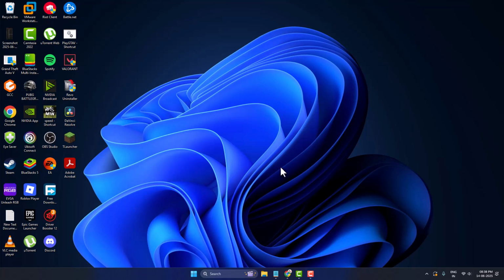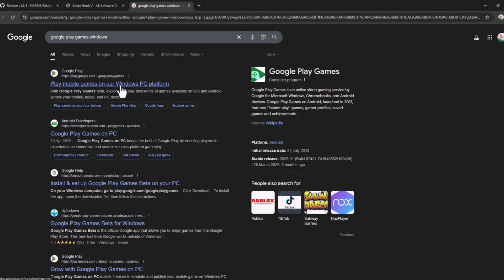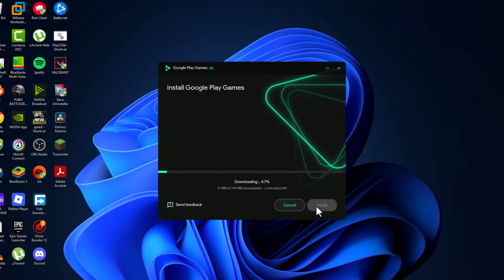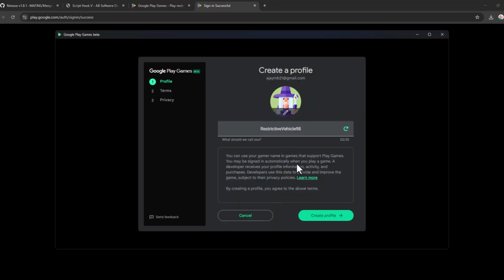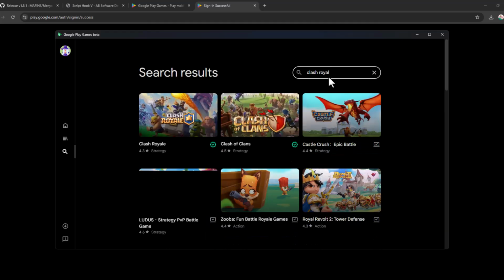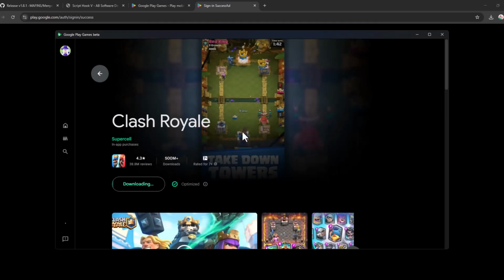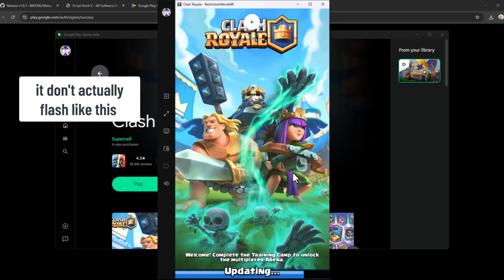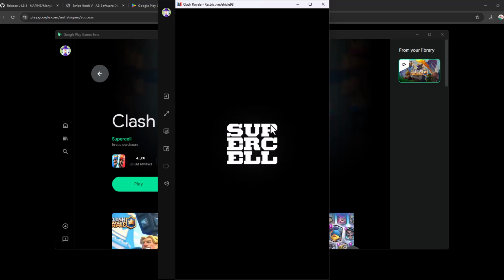How to Play Clash Royale on PC Using Google Play Games (2025)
Want to play Clash Royale on your PC without an emulator? In this 2025 guide, learn how to install and run Clash Royale using Google Play Games for PC — the official and smooth way to enjoy mobile games on Windows. Easy setup, real-time sync, and full keyboard support!

00:00 Intro
00:08 How to